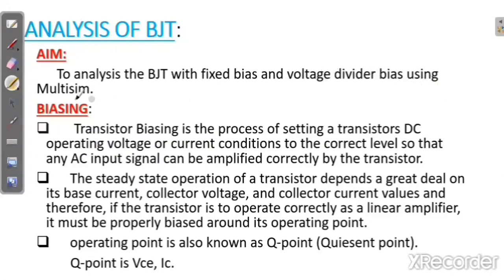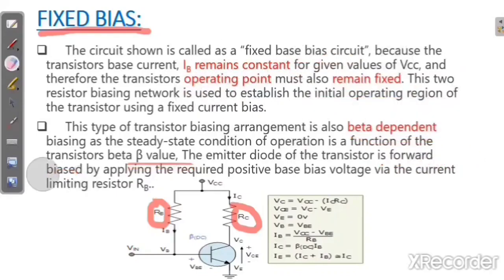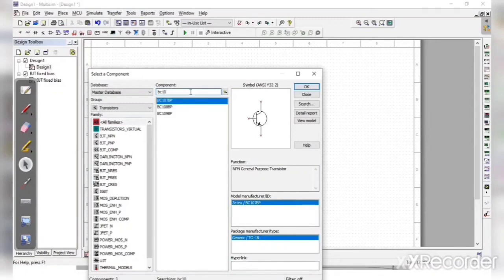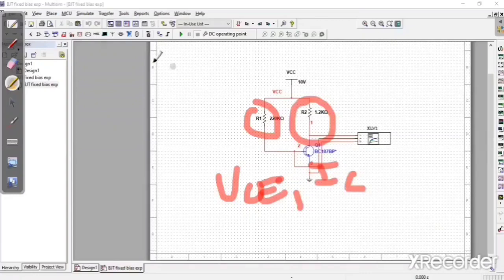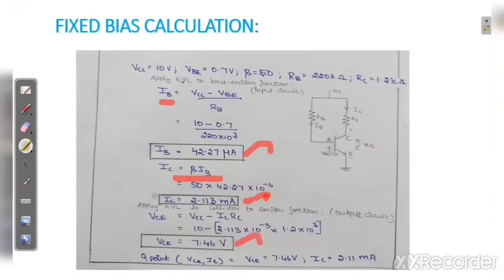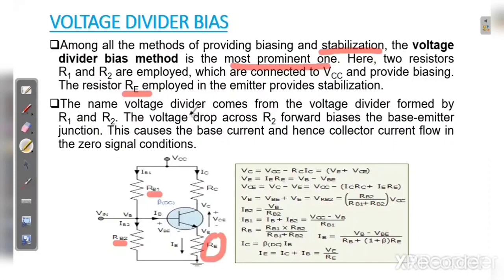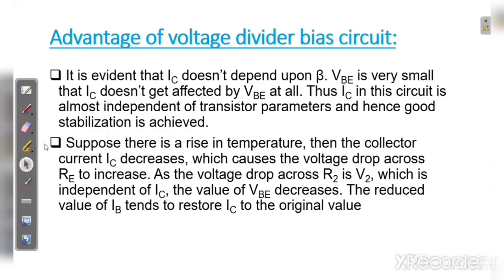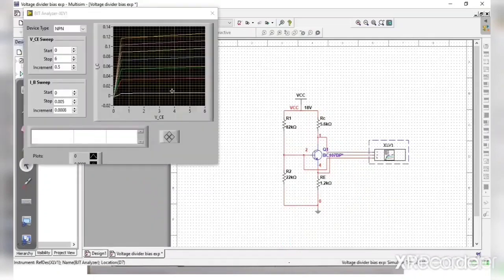A7. BJT Fixed and Voltage Divider Bias1